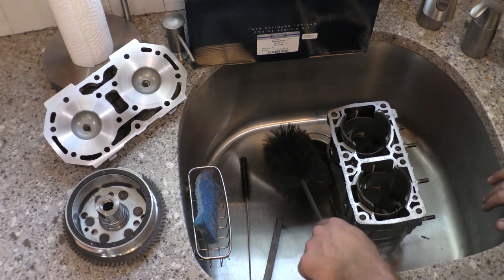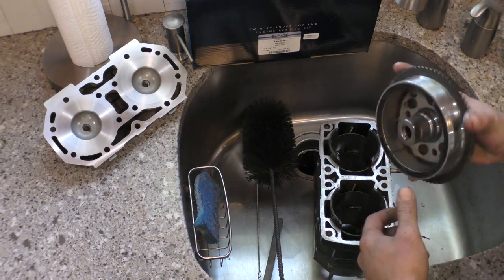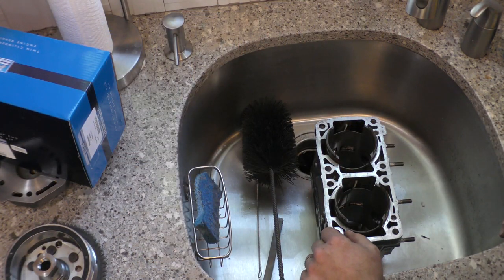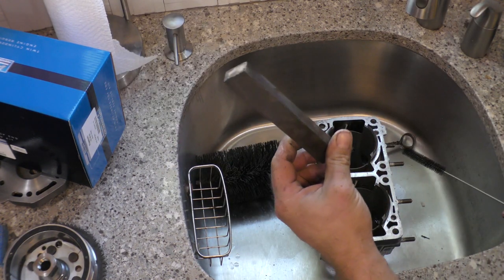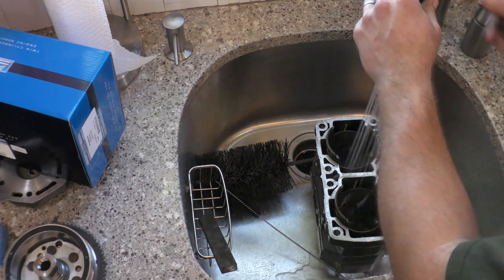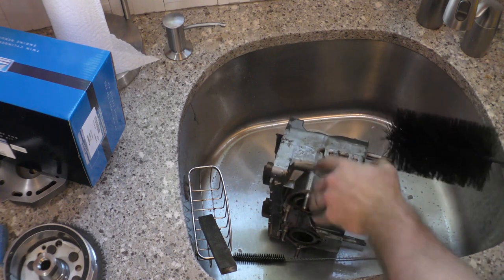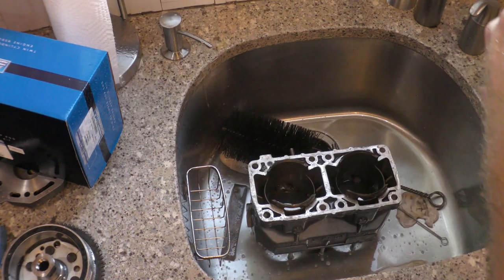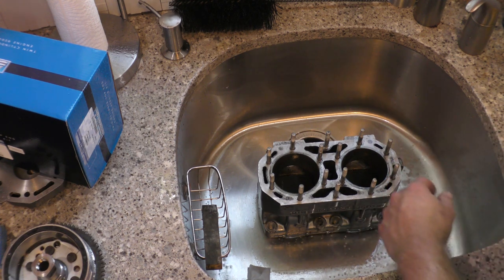Prep for POWER!! How to wash a 2 stroke cylinder after machining.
In this video i show you how to properly wash a 2 stroke cylinder after machining to prep for assembly